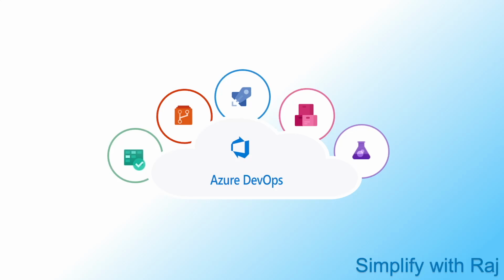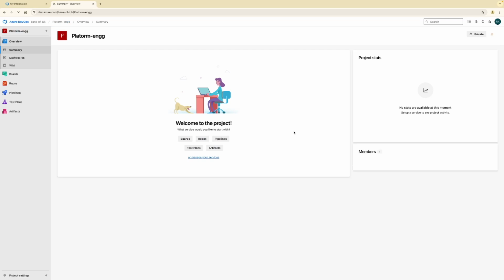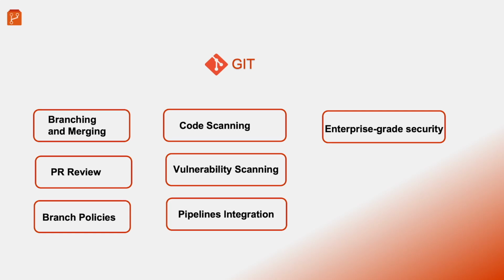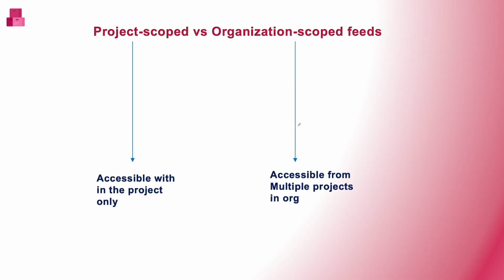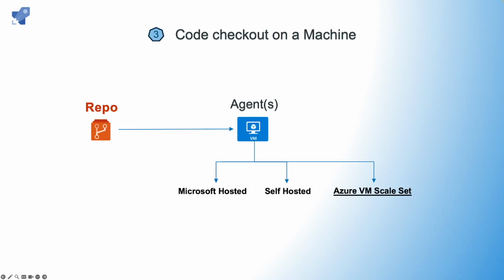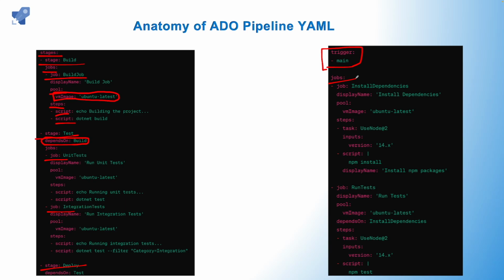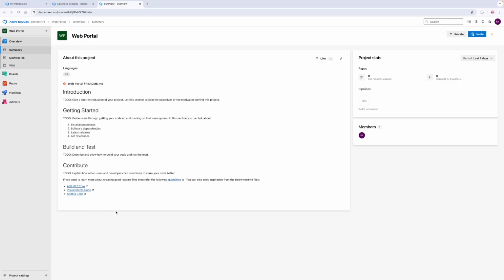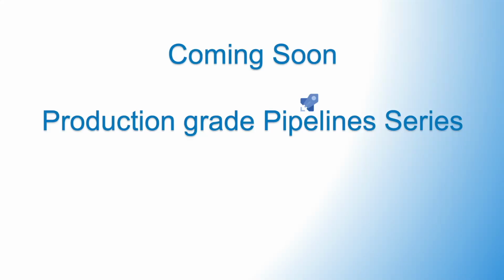Azure Devops Simplified - Pipelines, Artifacts, Repos (ADO)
Welcome to our in-depth tutorial on Azure DevOps (ADO) ! Whether you're a beginner looking to get started or an experienced developer aiming to refine your skills, this video has something for you. We'll cover everything you need to know to become proficient with Azure DevOps, including:

In this video we will learn about Azure DevOps (ADO) services. We will review different services and demo at end of chapters.  Pipelines and Artifacts are discussed in detail. Trying to go into breadth of different services.

Introduction to Azure DevOps: Understand what Azure DevOps is and how it can streamline your development and operations processes.

Setting Up Your Azure DevOps Environment: Step-by-step guide on how to create and configure your Azure DevOps organisation and projects.
Source Control with Git: Learn how to set up repositories, manage branches, and collaborate effectively using Git.

Continuous Integration (CI): Set up automated builds and integrate your code changes.
Continuous Deployment (CD): Deploy your applications.

Pipeline as Code: Utilise YAML pipelines and different constructs like parameters, jobs, stages, tasks, service connection, variable group.

📧 Got questions or feedback? Leave them in the comments below – we’d love to hear from you!

Chapters:
0:00 Introduction
1:59 Setting Up Azure DevOps
5:50 Azure Repos
9:28 Azure Artifacts
14:05 Artifacts Demo
14:24 Azure Pipelines as Code
18:43 Pipeline Yaml
25:19 Pipelines in action
26:13 Pipelines Demo